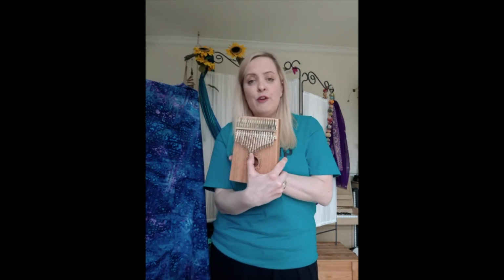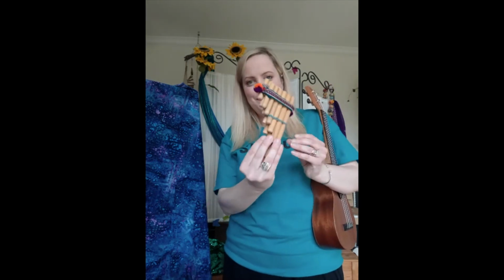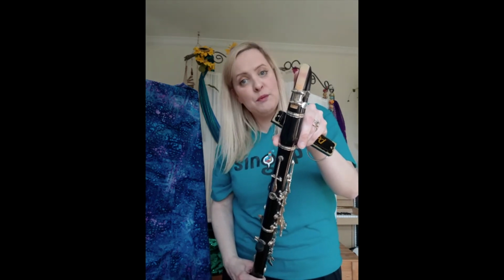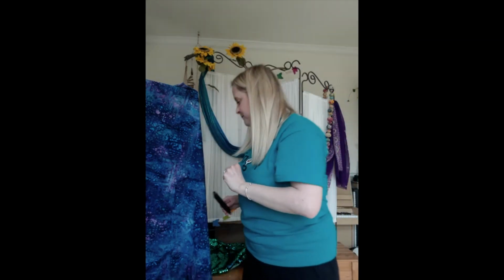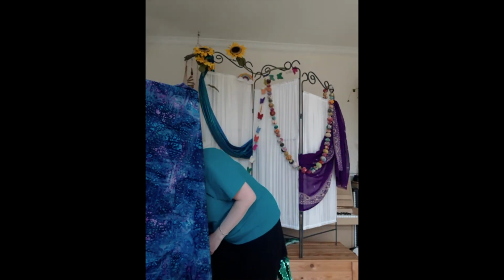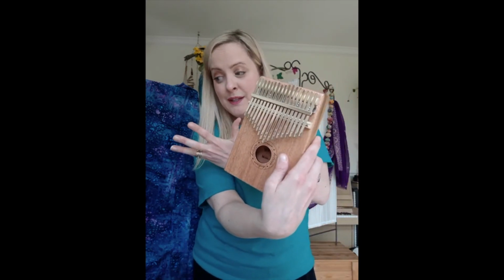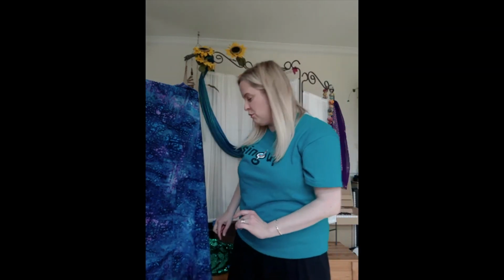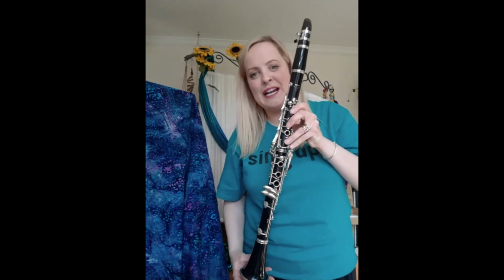What's that sound #2 - Can you identify these instrument sounds?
For Early years and KS1, Charlotte Law plays you the sounds of instruments she has at home.